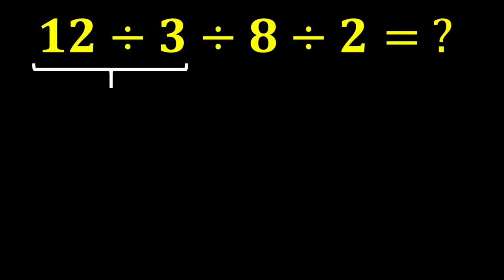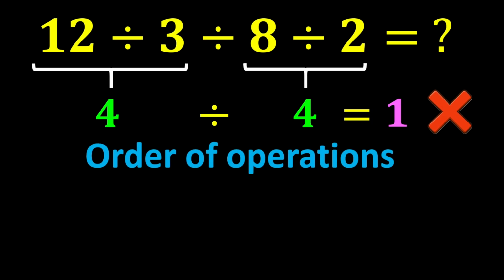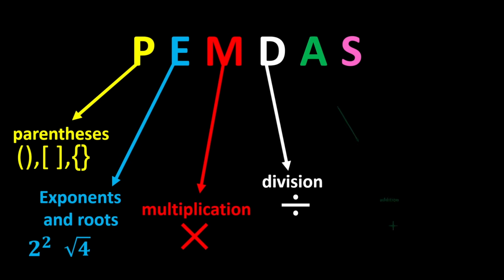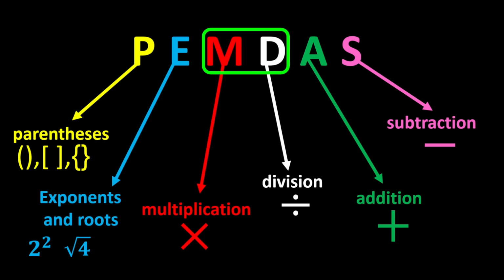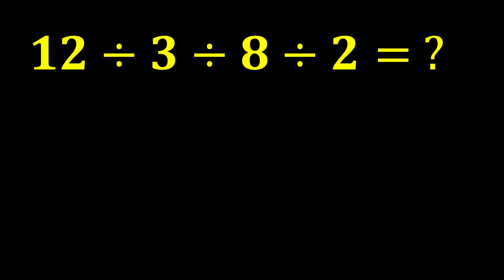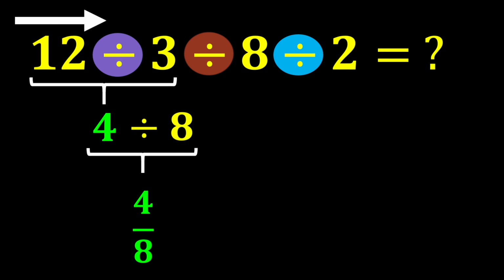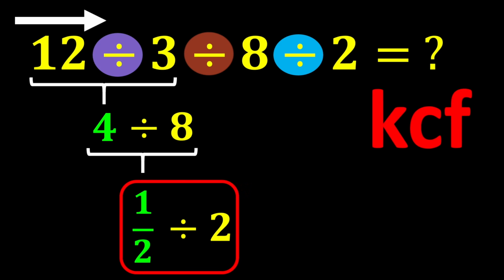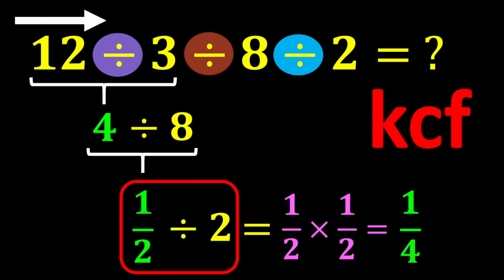Only 1 in 5 Can Solve This Math Problem!